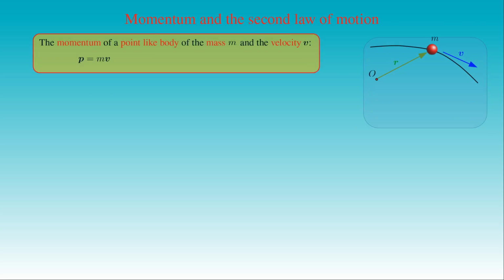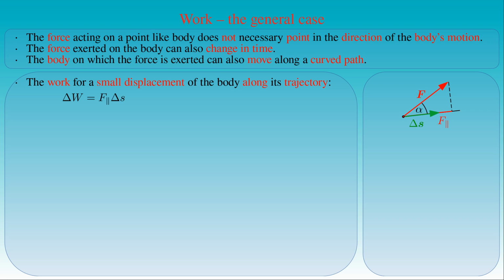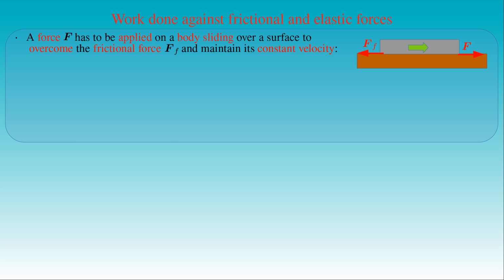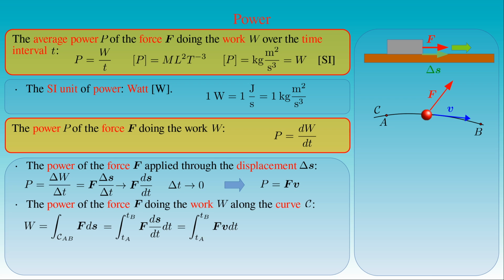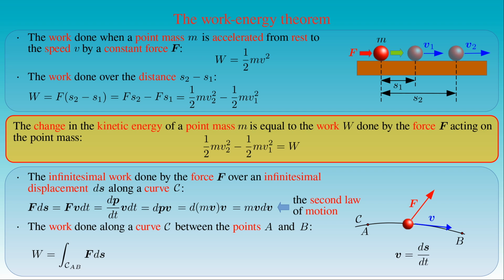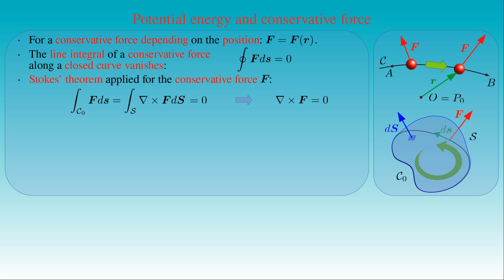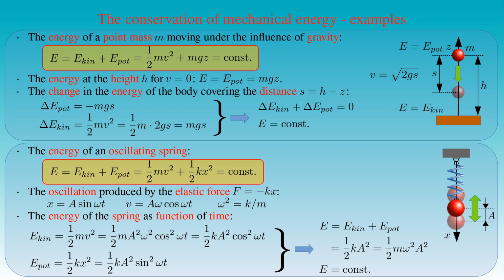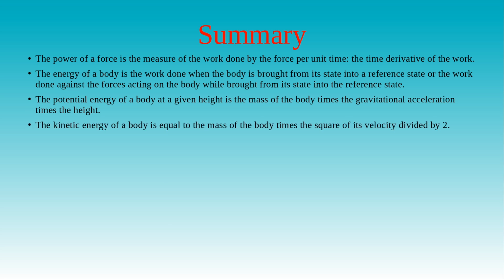Mechanics 5 - Momentum, work, power and energy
It is a presentation introducing the quantities momentum, work, power and energy in mechanics.

The content of the presentation:
0:00 Introduction.
1:50 The momentum of a point mass and its application in the second law of motion.
5:00 The impulse acting on a body as the change in momentum of the body.
9:30 The definition of work in a special case.
11:25 The definition of work in the general case.
17:19 The work done by and against gravity.
21:42 The work done against frictional and elastic forces.
25:10 The work done against accelerating and constrained forces.
28:48 The definition of power.
32:56 The definition of energy.
34:26 Potential energy and kinetic energy.
37:36 The work-energy theorem.
41:17 The law of conservation of mechanical energy.
44.21 Potential energy and conservative force.
52:21 Energy and reference state.
56:20 Examples: the energy of a body moving in gravity and the energy of an oscillating spring.
01:01:12 Examples: the energy of a pendulum and the energy of a body in frictional motion.
01:05:43 Summary.

Literature:
 Robert S. Ball: Experimental Mechanics
 Emmanuel E. Gdoutos: Experimental Mechanics: An Introduction
 Stefan Roth, Achim Stahl: Mechanics, Experimental Physics - Descriptively Explained
 Harold A. Wilson: Experimental Physics a Text-Book of Mechanics, Heat, Sound and Light
 Daniel Kleppner: Introduction to Mechanics
 David Morin: Introduction to Classical Mechanics
 Stephen T. Thornton, Jerry B. Marion: Classical Dynamics of Particles and Systems
 Henry T. Brown: Mechanical Movements
 Jakob Schwichtenberg: No-Nonsense Classical Mechanics